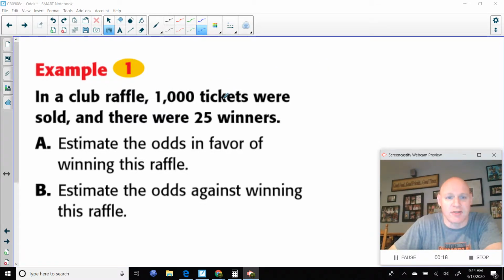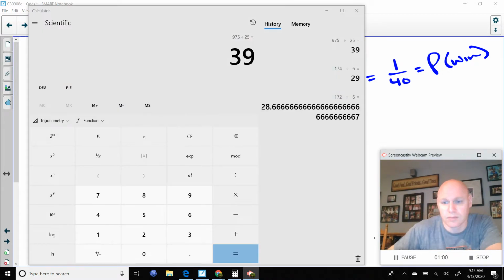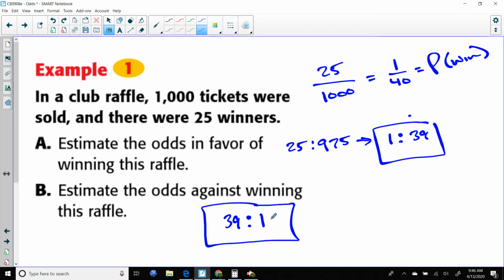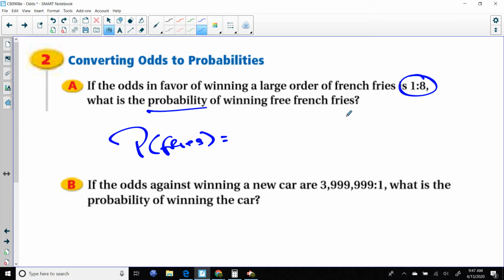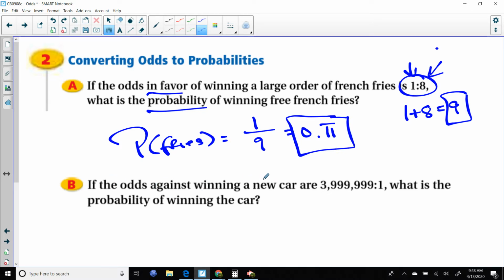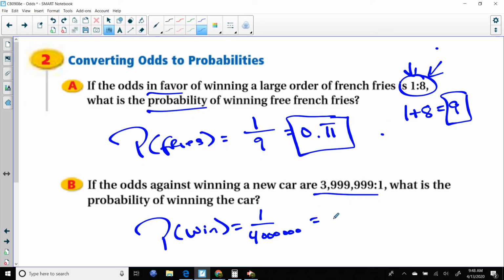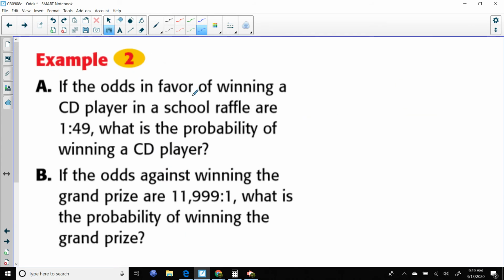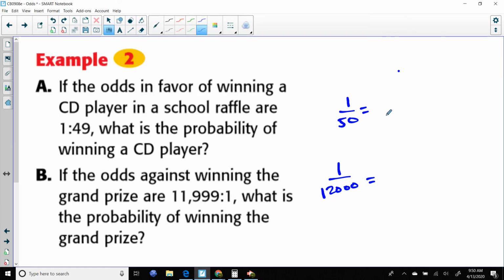CB0908 - Odds B